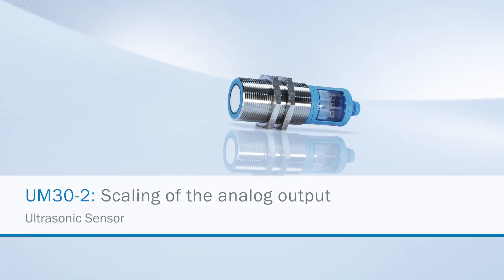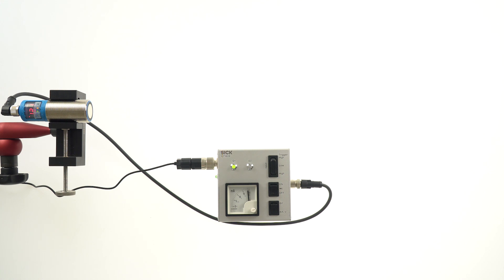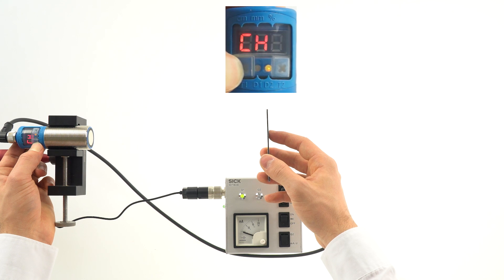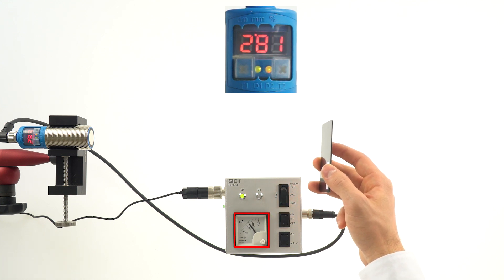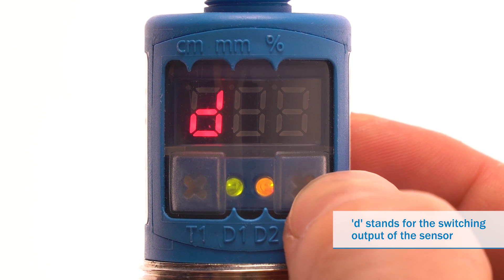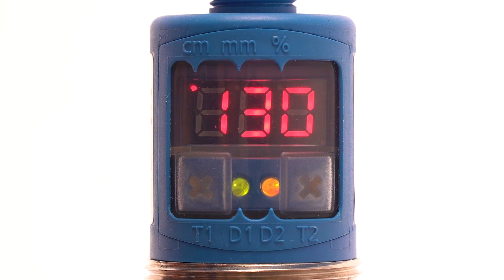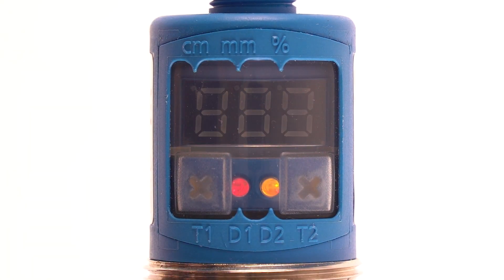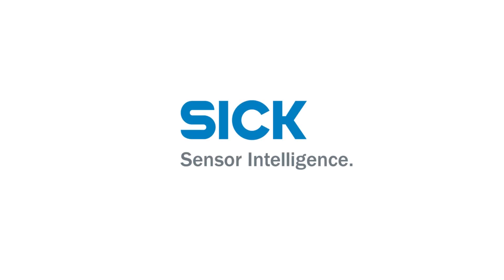Tutorial UM30-2: Scaling of the analog output | SICK AG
Ultrasonic sensors from SICK perform measurement and detection in a wide variety of applications, which are particularly challenging for optical sensors.

This ultrasonic UM30-2 sensors tutorial will show how to scale the analog output at first via teach-in mode and then via parameterization manually mode.